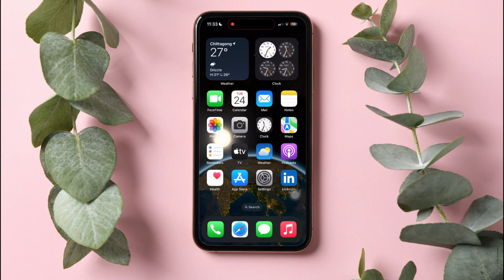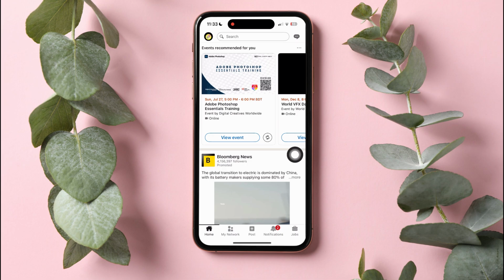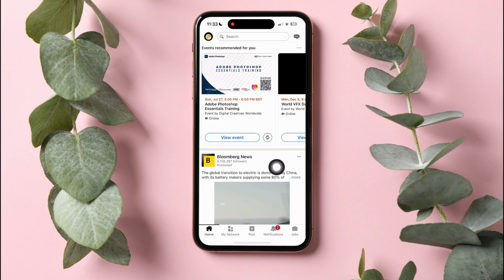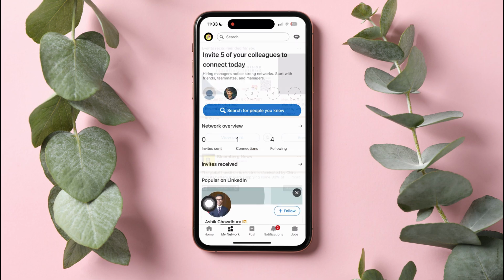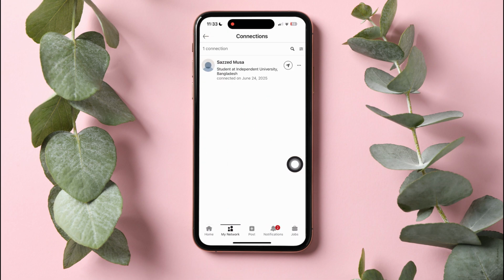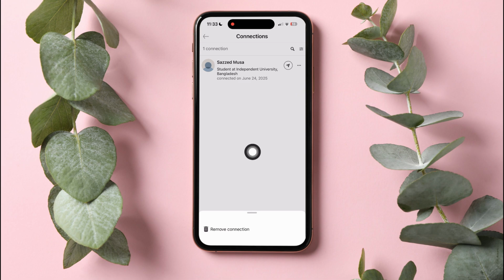How To Remove A Connection From Linkedin Without Them Knowing 2026 (iPhone & Android)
Struggling with unwanted LinkedIn connections? I've been there, and I know how tricky it can be to manage your professional network without causing a fuss. In this video, I’ll show you how to remove a connection from LinkedIn without them knowing. It's all about keeping your LinkedIn profile neat and tailored to your current career goals. Whether you’re cleaning up your connections list or just want to keep things relevant, I’ve got the step-by-step guide you need. We’ll dive into LinkedIn privacy settings and explore how to quietly disconnect from people without sending any notifications. Perfect for anyone wanting to maintain a polished LinkedIn presence without any awkwardness. Let’s make your LinkedIn experience as smooth and efficient as possible.